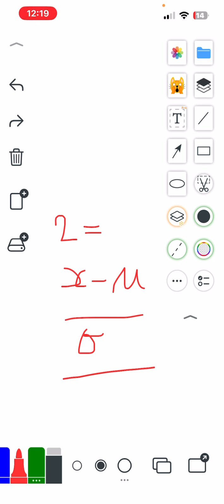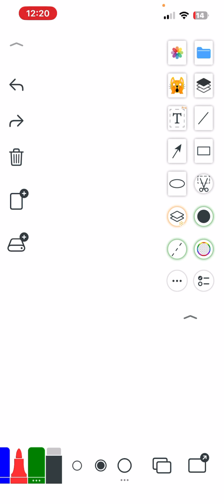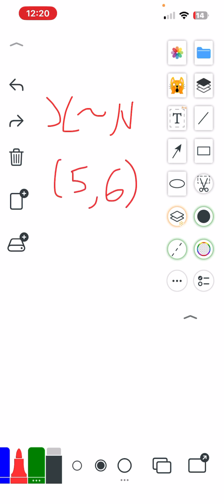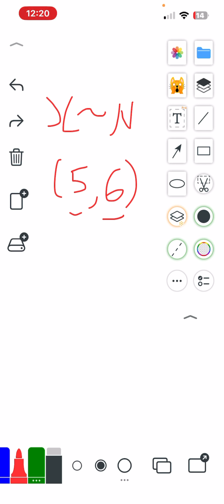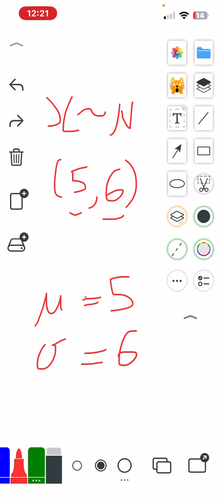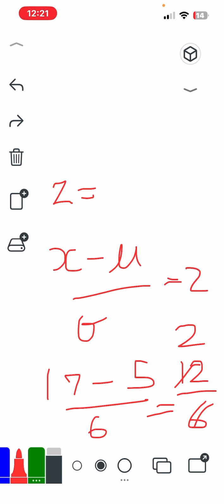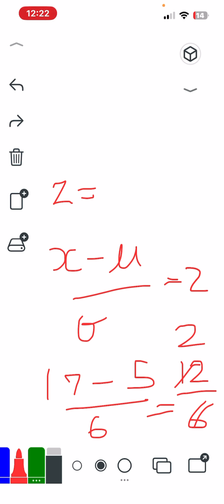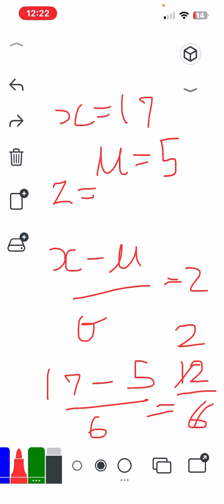Standard Normal Distribution & Z scores